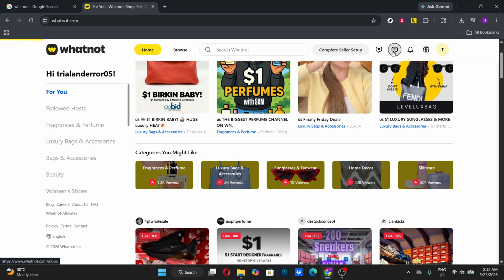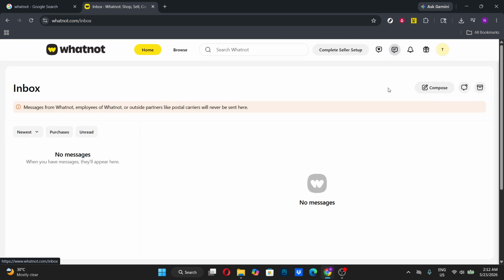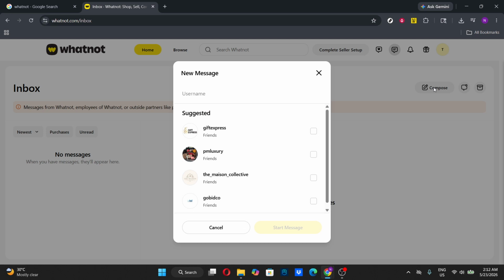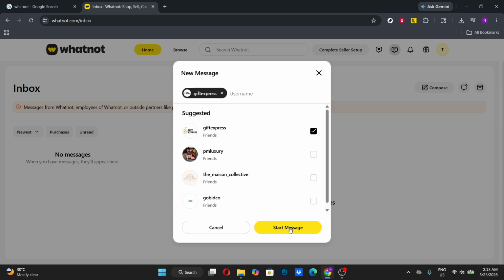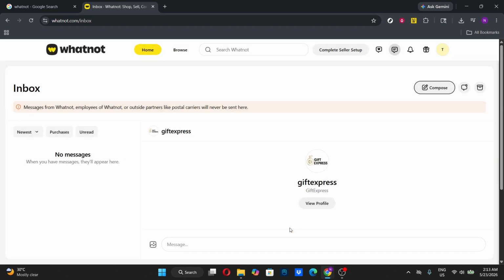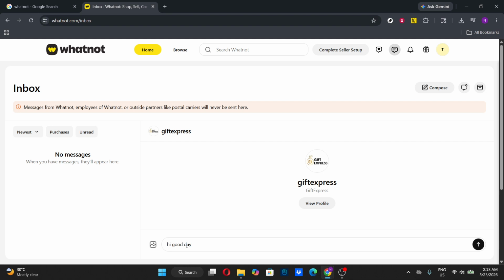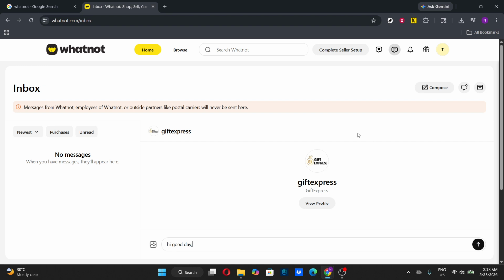How To Send Message On Whatnot 2026 Step by Step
Need to message someone on Whatnot? Learn how to send messages easily!

💡 What You’ll Learn in This Video:
How to access direct messages
How to send chats
Tips for communicating safely
How to manage conversations

✅ Perfect for buyers and sellers.